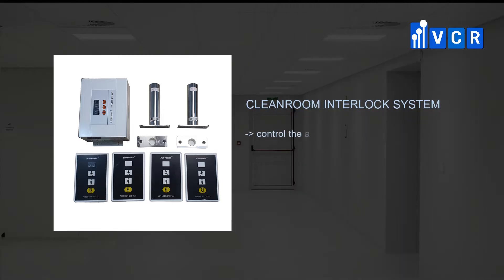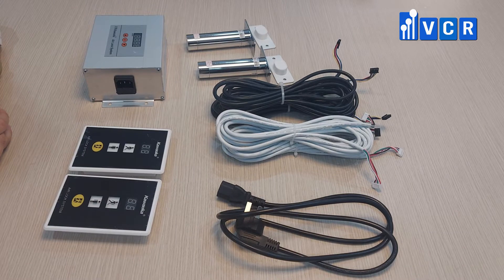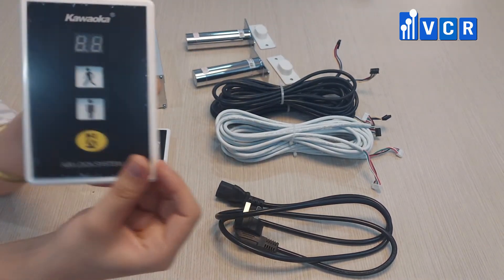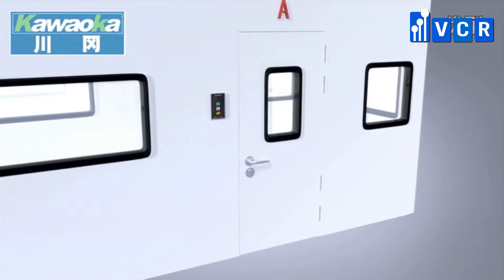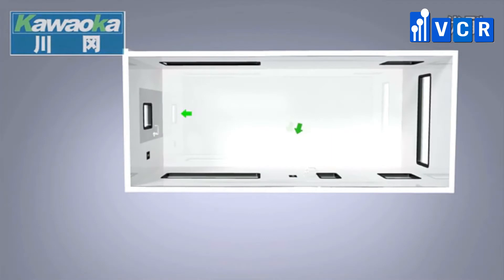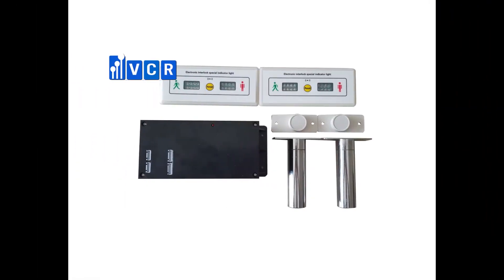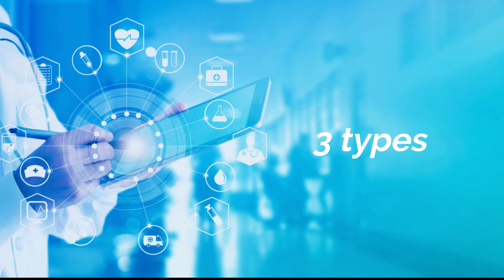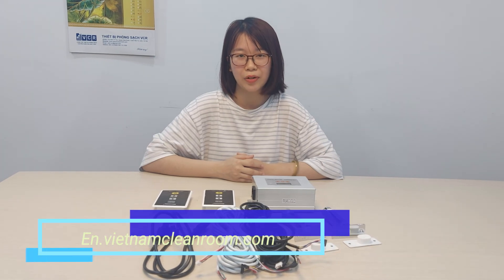Cleanroom Interlock: Definition, working principle and classification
What is cleanroom interlock?
Cleanroom interlocking system is used to control the entry of personnel to a clean room, where dust or small particles may cause severe damage.
This video will provide the basics of cleanroom interlock. Let's find out!

Vietnam Cleanroom Equipment (VCR) specializes in providing cleanroom equipment for construction contractors. We provide high-quality products with competitive prices and large quantities nationwide. The equipment includes: